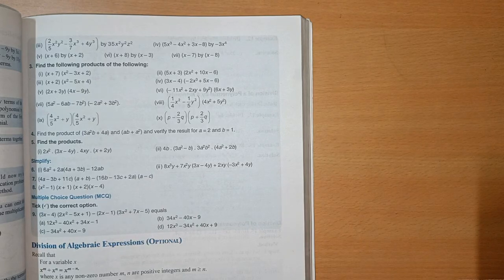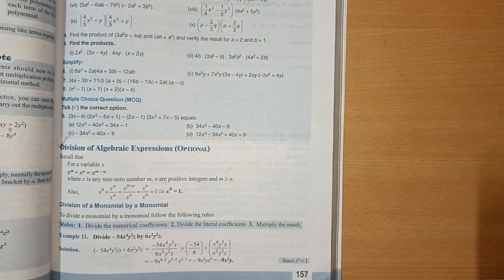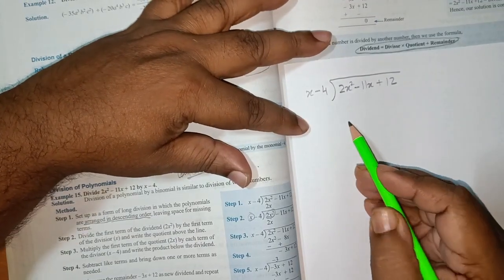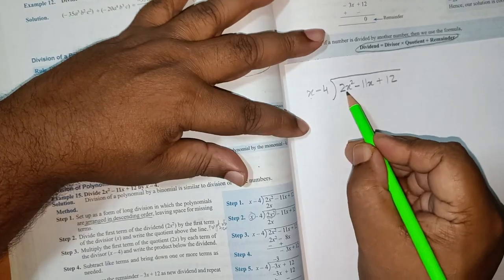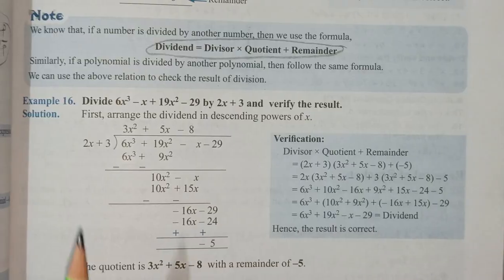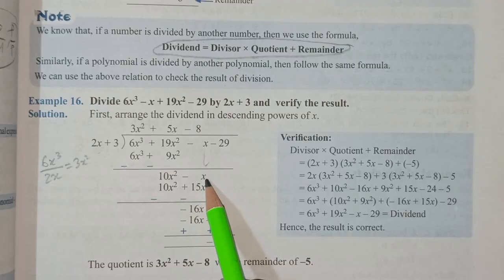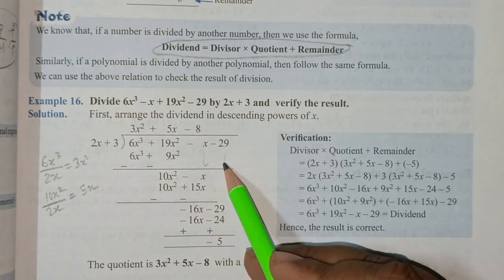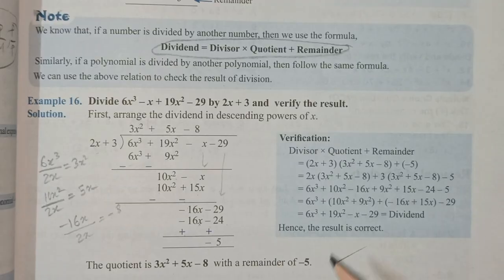Division of Algebraic Expressions ONE SHOT | Class 9 Maths Chapter 2 | CBSE 2026-27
Many students make silly mistakes by skipping crucial mathematical steps. In this video, we teach you how to write complete, logical step-by-step solutions like an algorithm to score full marks in your school and board exams. We transition smoothly from basic exponent rules to dividing long polynomials step-by-step.

📌 Timestamps:
[00:00:00] - Introduction to Division of Algebraic Expressions
[00:00:20] - Important Laws of Exponents & Powers (x^m / x^n rule)
[00:01:13] - Case 1: Division of a Monomial by a Monomial (Numerical vs Literal Coefficients)
[00:01:51] - Solved Example 1: Dividing Monomials Step-by-Step
[00:04:25] - Case 2: Division of a Polynomial by a Monomial
[00:04:47] - Solved Example 2 & 3: Term-by-Term Polynomial Division
[00:05:43] - Case 3: Division of a Polynomial by a Polynomial (Introduction to Long Division)
[00:06:11] - The Long Division Technique: Arranging Polynomials in Standard Descending Order
[00:07:04] - Identifying Dividend, Divisor, Quotient, and Remainder
[00:07:46] - The Division Algorithm Rule: Dividend = (Divisor × Quotient) + Remainder
[00:08:06] - Step-by-Step Long Division Guide on Notebook (Trinomial divided by Binomial)
[00:11:37] - Verifying Your Long Division Answer
[00:12:03] - Advanced Example 4: Long Division with Four-Term Polynomials
[00:14:30] - Trick Question Example 5: Dividing (x^3 - 8) by (x - 2)
[00:15:25] - Practice Questions & Home Assignment for Students